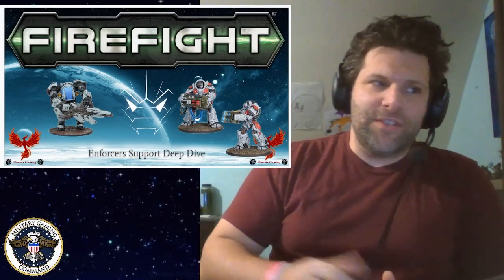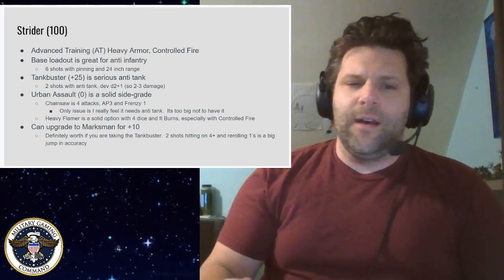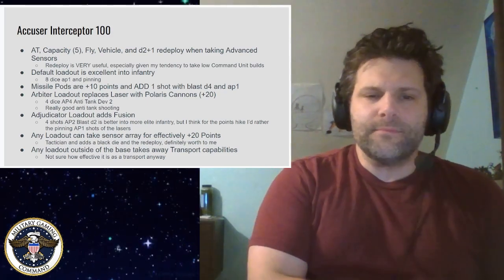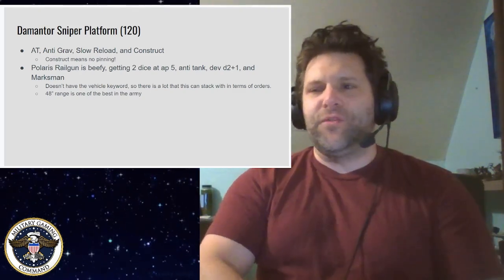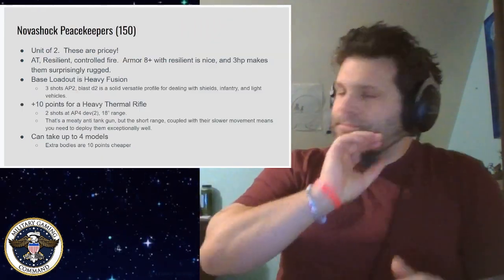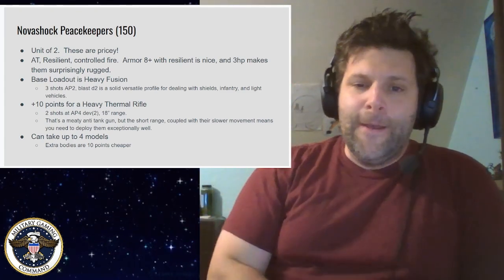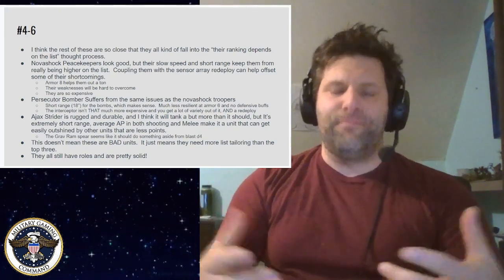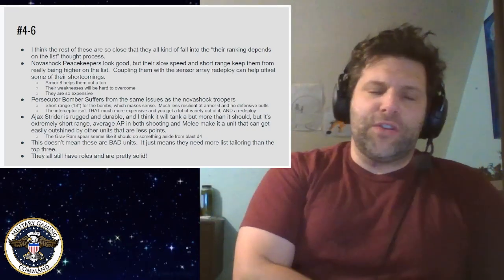Firefight Enforcers: Support Units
Enforcer Marauder 2-player starter set
Command Dice